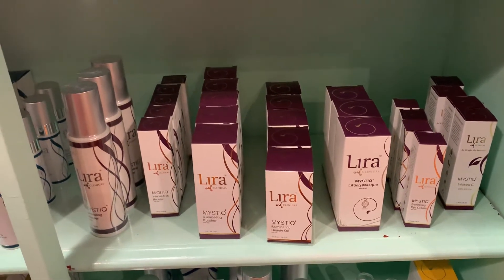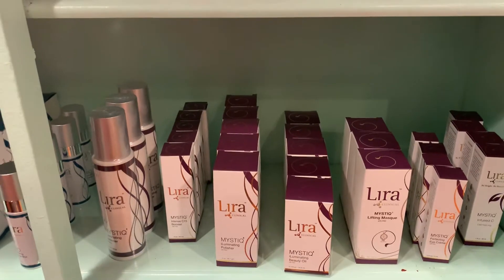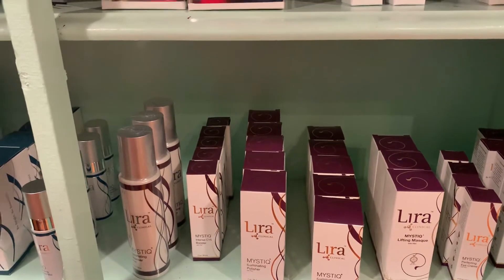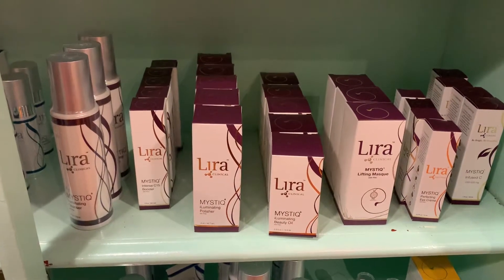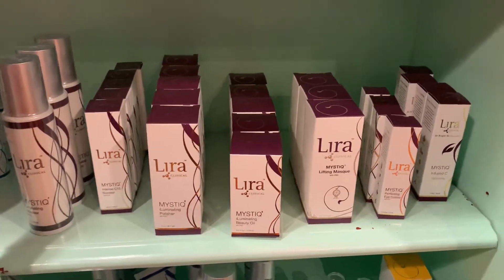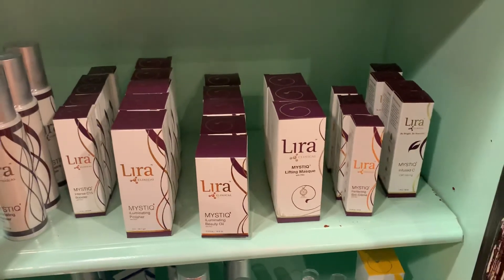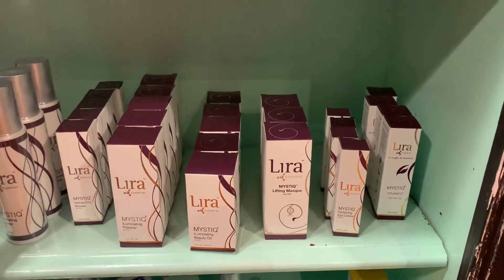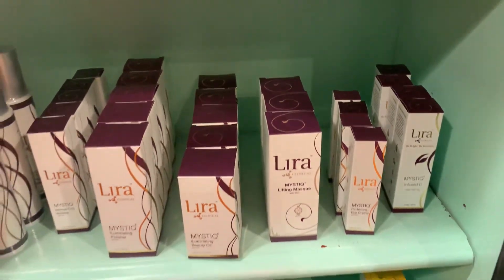Lira Clinical’s MYSTIQ Line